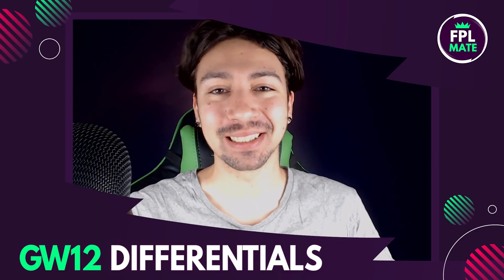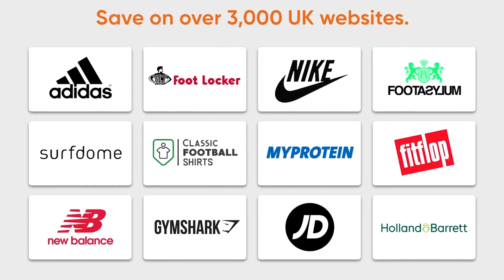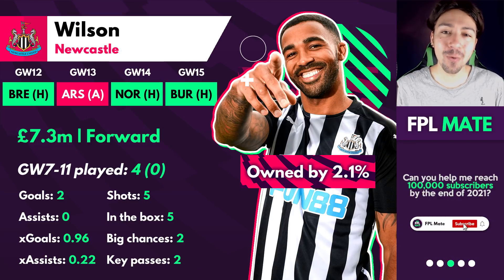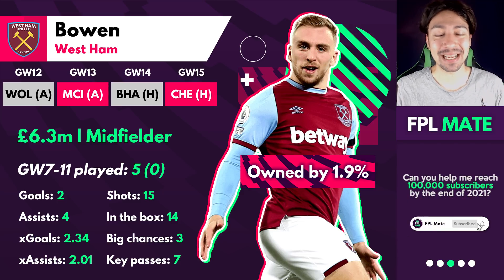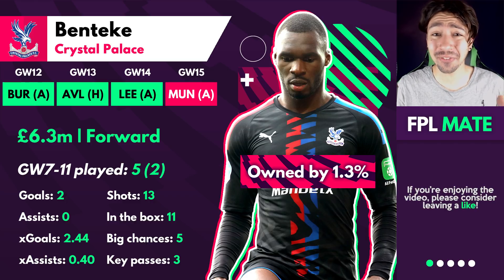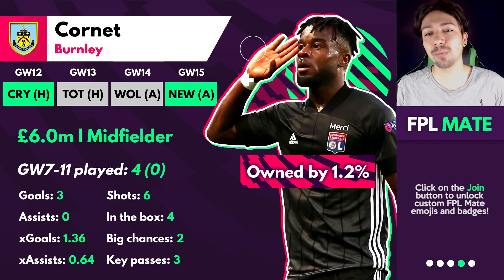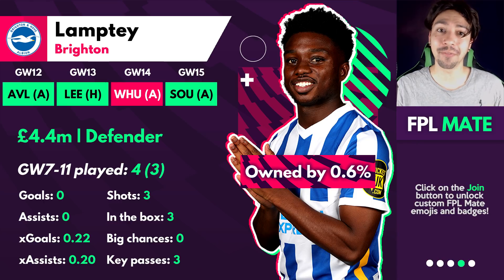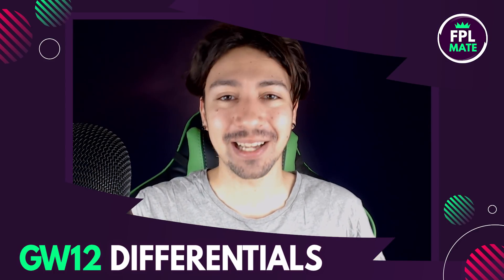FPL GAMEWEEK 12 DIFFERENTIALS! | Best Hidden Gems for GW12 Fantasy Premier League 2021-22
Install Pouch for FREE and start saving money today! ▸

For Fantasy Premier League it's easy to pick the big players, but who are some of the lesser know potential stars of the competition?

In this video we will look at the best differential options from around the league for Gameweek 12, in the defender, midfielder and attacker positions. Some of these players you will be familiar with, others you will not have heard of. Either way, you must buy one or two of these players for your team!

️⚽️ FPL Mate league code: b8usac